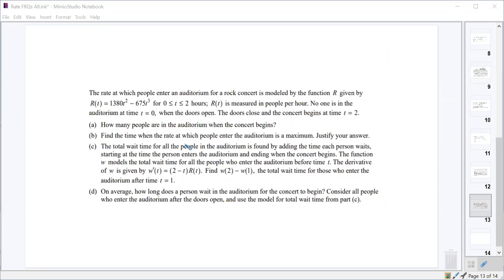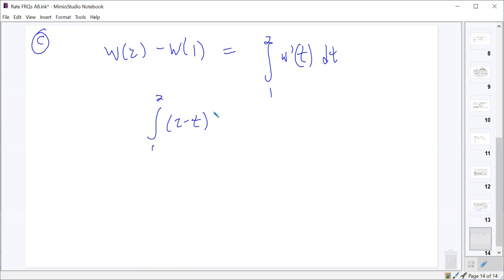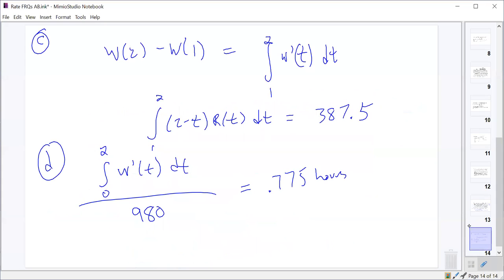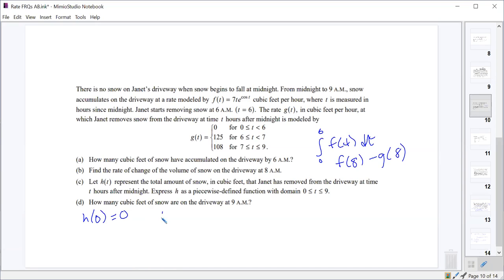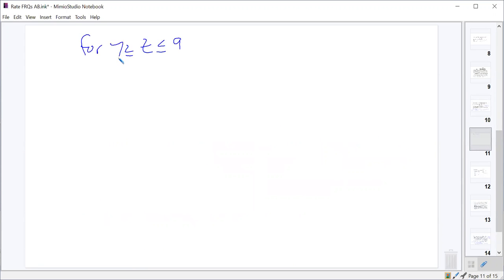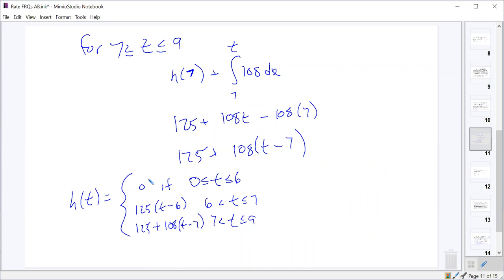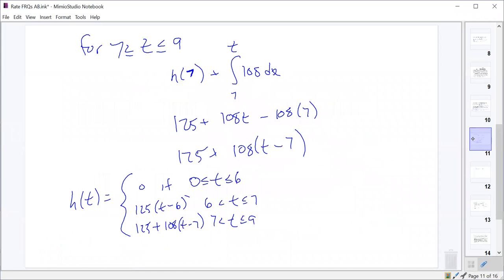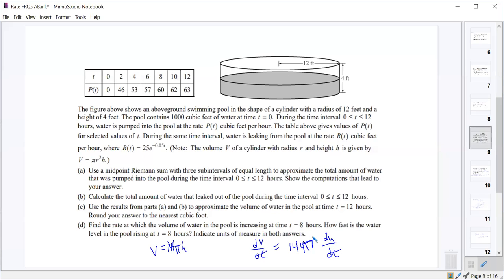3-9-21 Period 2